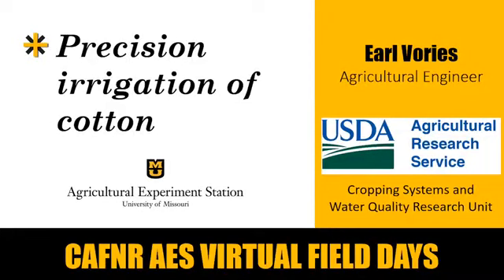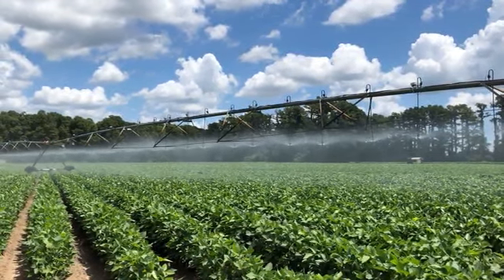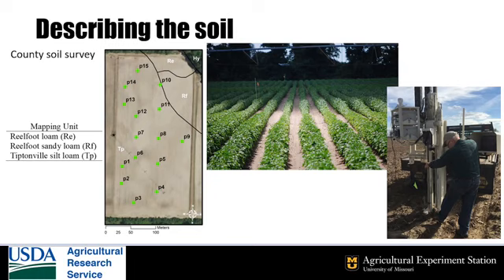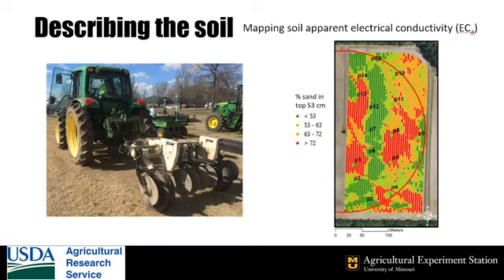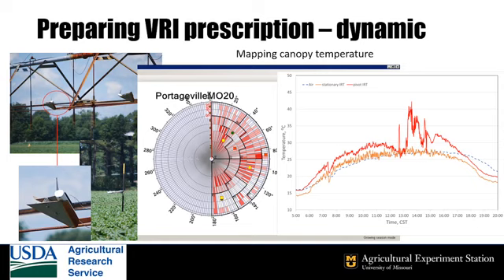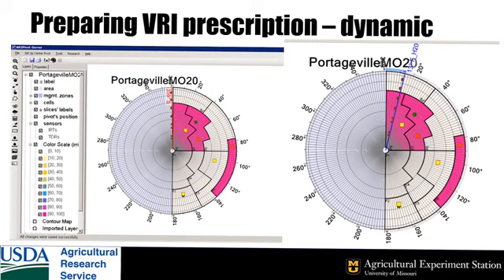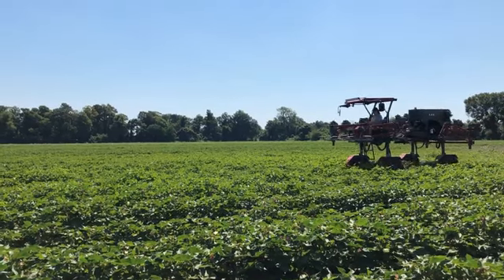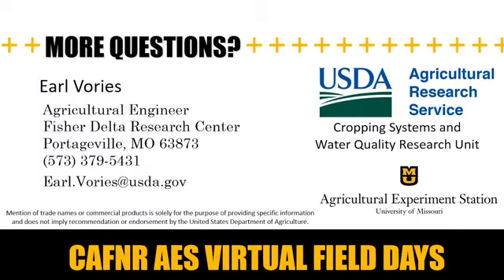Precision Irrigation of Cotton - Earl Vories